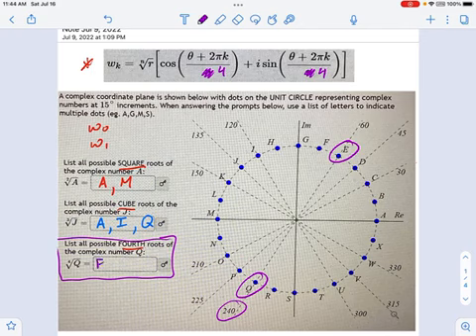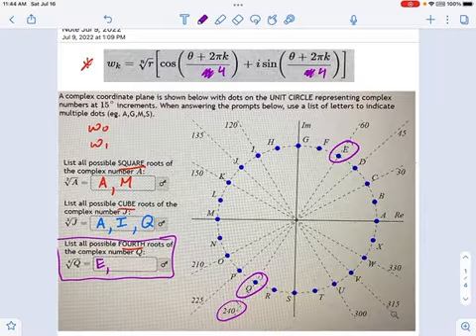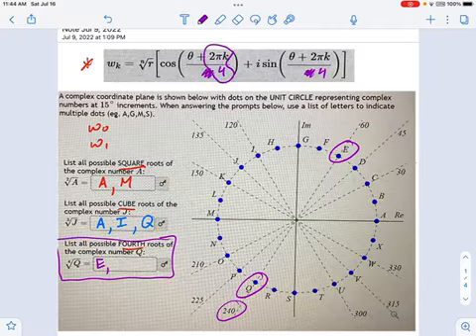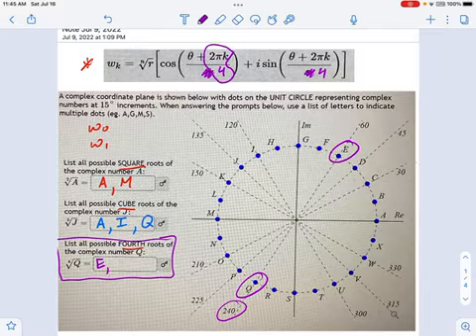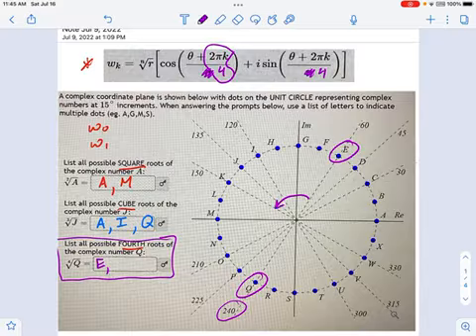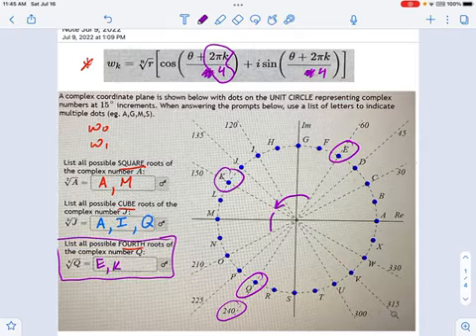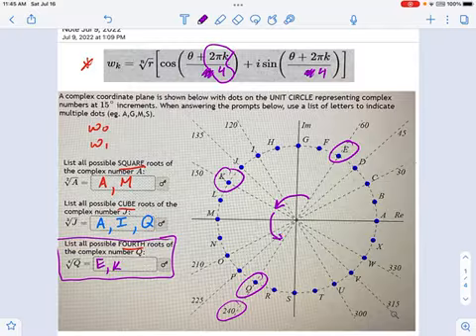SM3.12.52 — de Moivre Root Theorem Visual Concepts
Murphy Math --
Finding square roots, cube roots, and fourth roots of complex numbers using de Moivre's nth-Root Theorem.  Emphasis on graphical representations of the root operation in the complex coordinate plane.